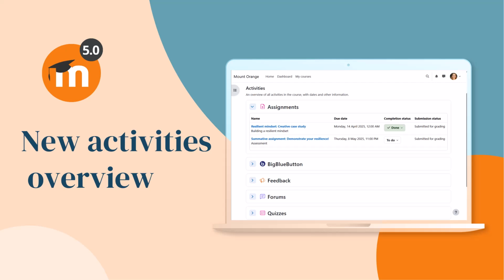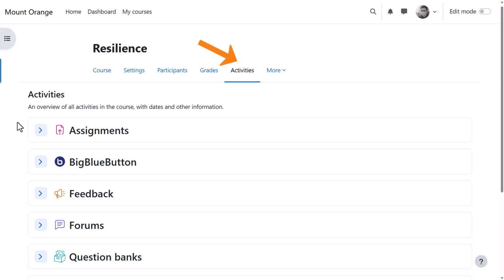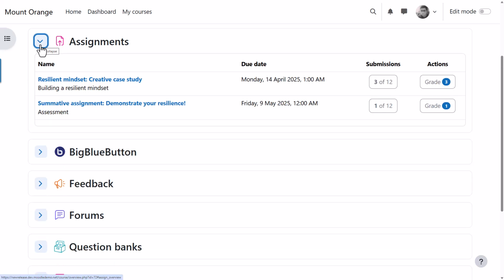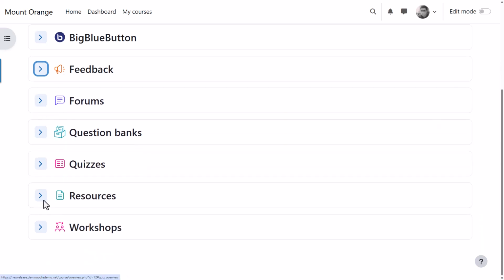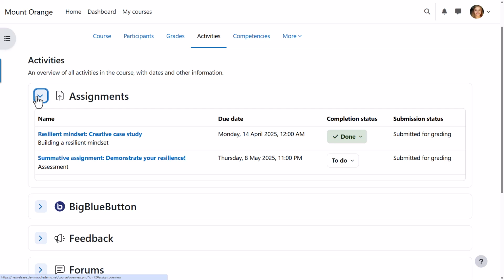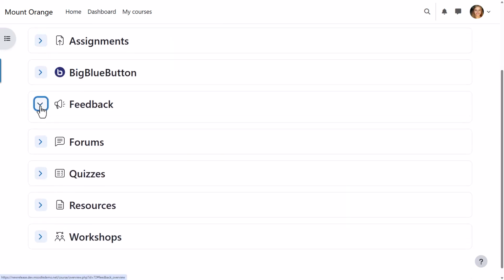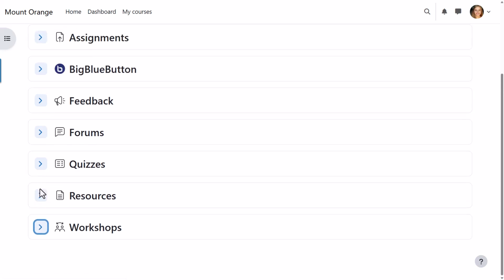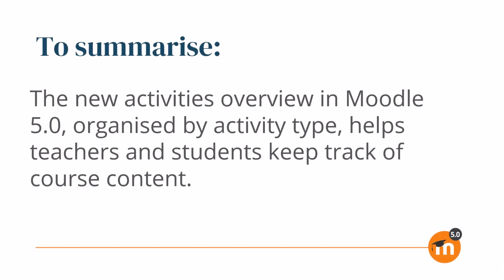Activities overview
The new Activities overview in courses in Moodle LMS 5.0.